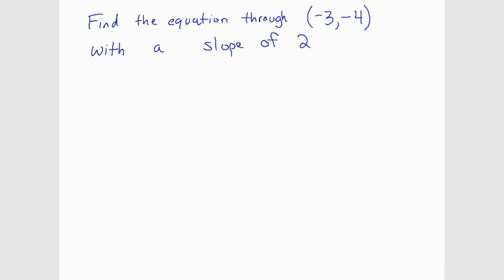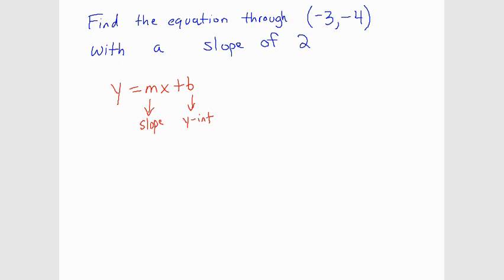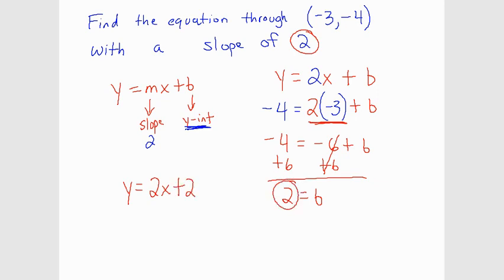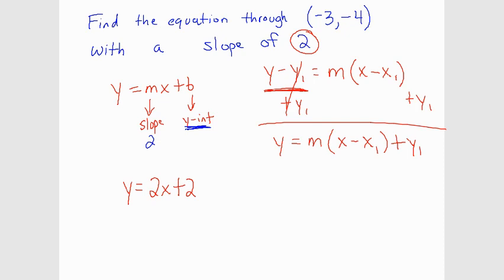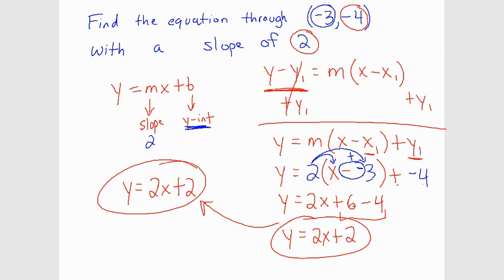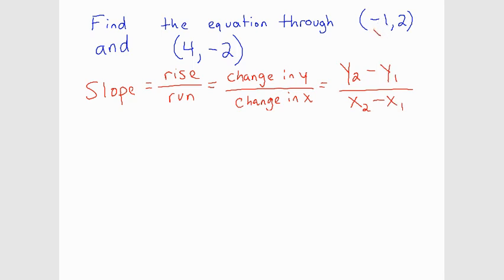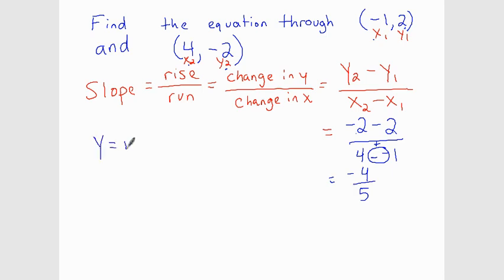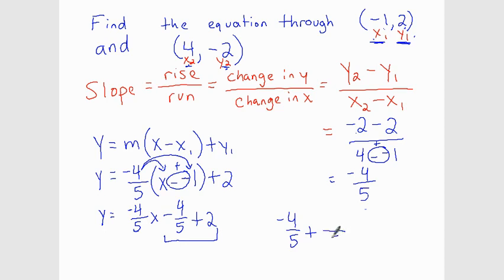Two ways on writing a Linear Function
In this video, I cover how to write linear equations given certain criteria. I go over two similar methods.